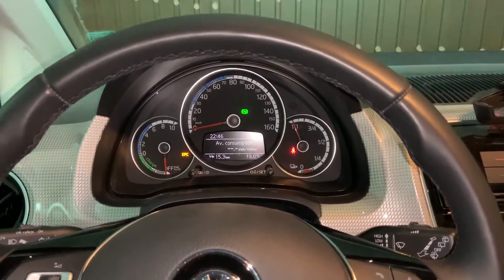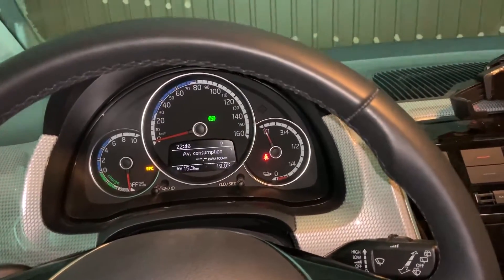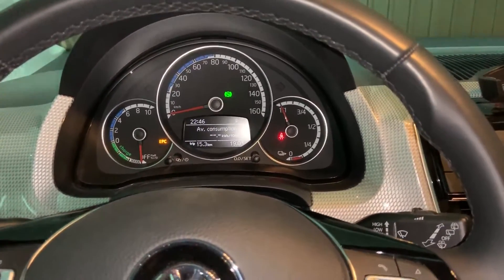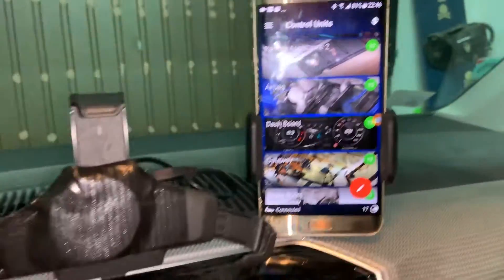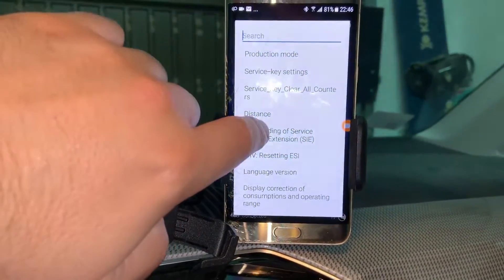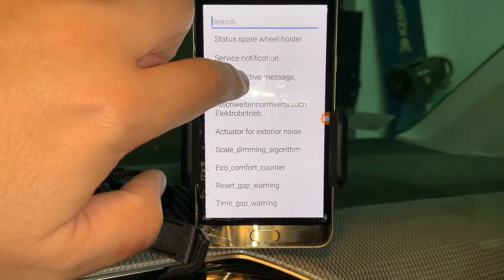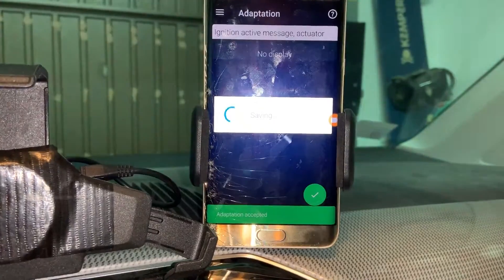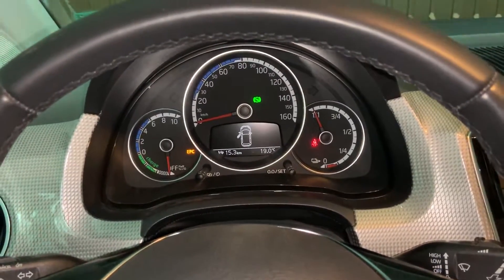VW e-UP! code the door open alarm using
In this video you can see how I am using OBDeleven to program the VW e-UP! (It should be the same with Seat Mii electric or Skoda Citigo iv) door alarm notification. This alarm is very annoying. It have some benefits for example not to forget the keys in the car but for me this is more like a trouble rather than helping notification.